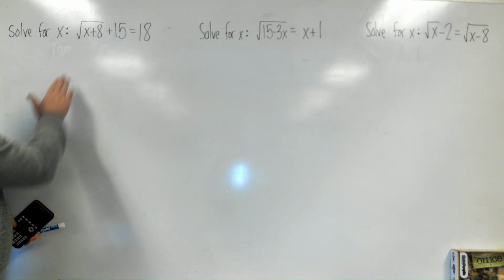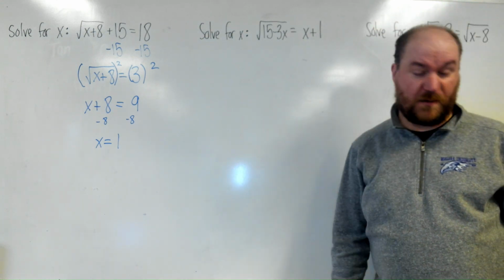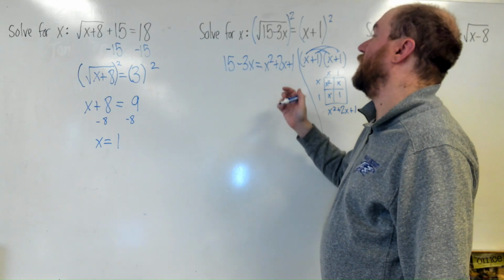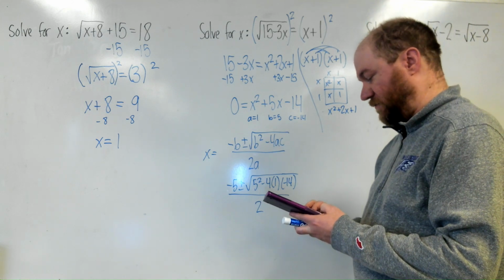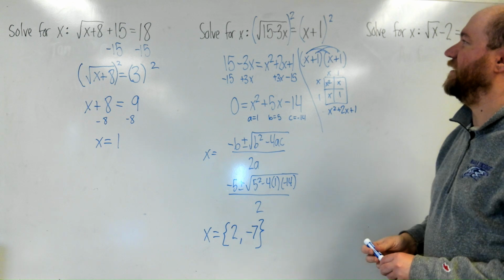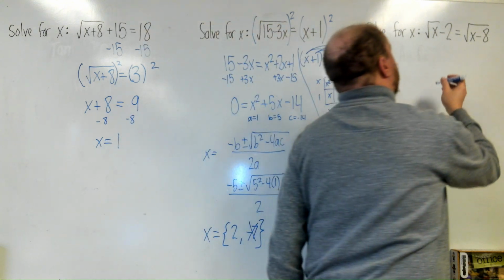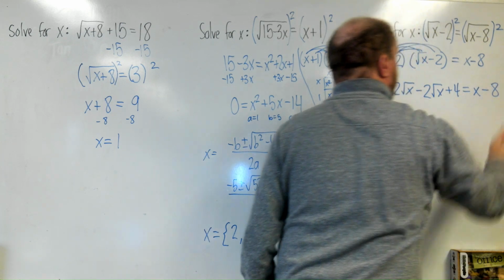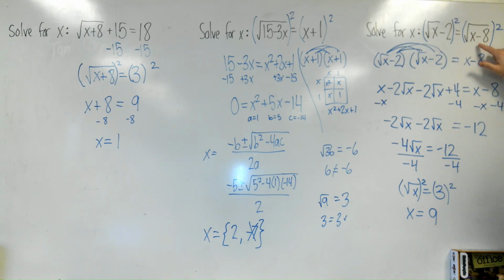Solving Radical Equations